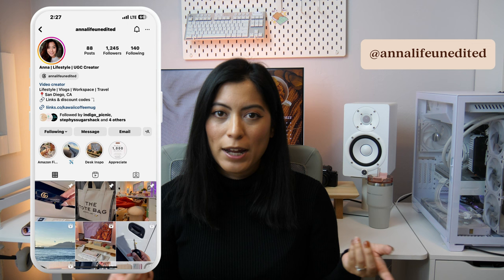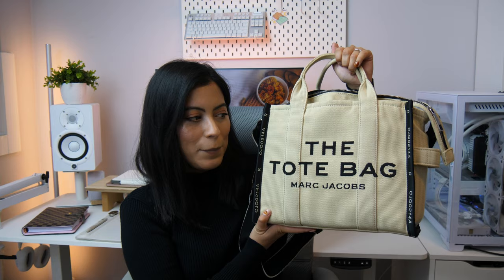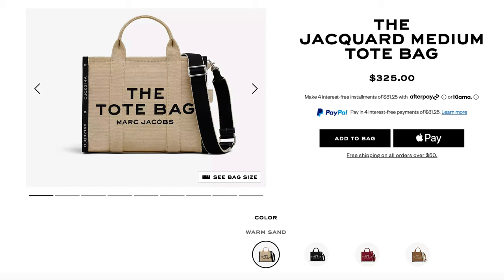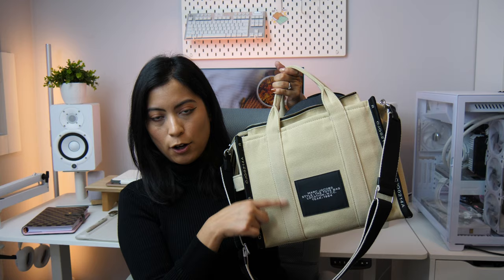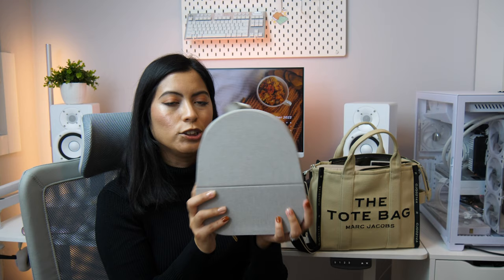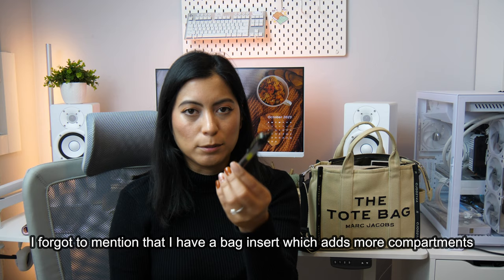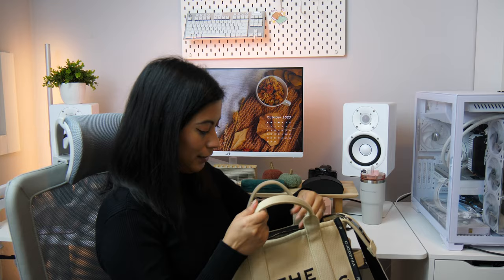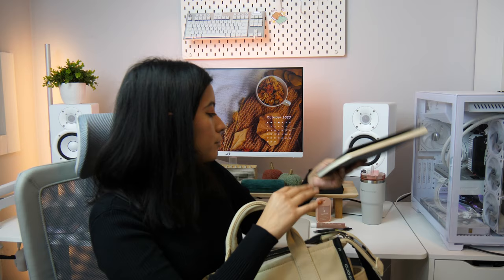What's In My Bag | Work Tote Bag 2023 👜 *Aesthetic essentials* that I carry in my work bag ☁️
Hello everyone! Today, I'm sharing what I carry in my work bag when go to the office. I opted for the Tote Bag from Marc Jacobs in the Medium size. After debating for a long time, I finally took the plunge and purchased the Tote Bag from Marc Jacobs, even though I was not too fond of having a bag plastered with a statement about the bag's model lol. I'm so glad I did because this purse is so aesthetically pleasing and functional that I have not found another bag that meets both criteria. I only use this bag for my casual office job; I probably wouldn't take it to my corporate job because I don't find that it looks professional. This bag is definitely a keeper, and I love it, but I don't think it's a professional-looking bag.

☁︎. ☁️. ⋆｡ ﾟ☁︎｡ ⋆｡ ﾟ☾ ﾟ｡ ⋆. ⋆｡°•☁️.☁︎. ☁️. ⋆｡ ﾟ☁︎｡ ⋆｡ ﾟ☾ ﾟ｡ ⋆. ⋆｡°•☁️.☁︎. ☁️. ⋆｡ ﾟ☁︎｡ ⋆｡ ﾟ☾ ﾟ｡ ⋆. ⋆｡°•☁️.

📦 *Backdrop:*
🖥️White Monitor
📦 Audio Interface
📻White Speakers
🍞Toast Lamp
🎮Controller Holder White
📦Wiresless Charger/Organizer |

*Filming Gear* 📹
✨Main Camera
✨Secondary Camera
✨Vlogging Camera